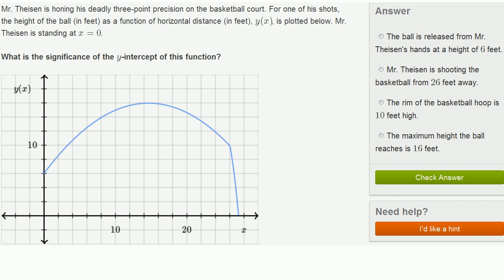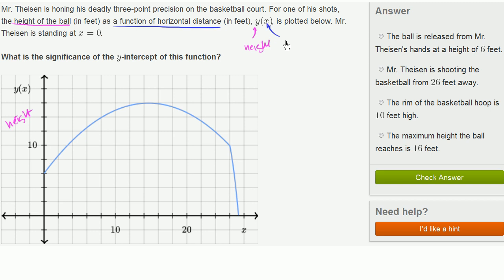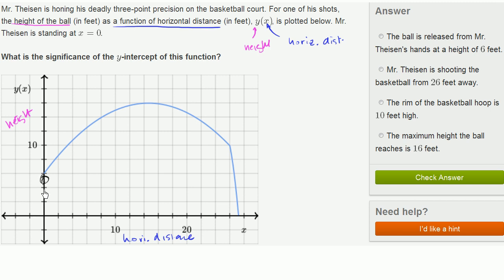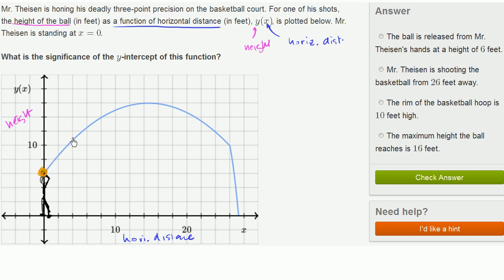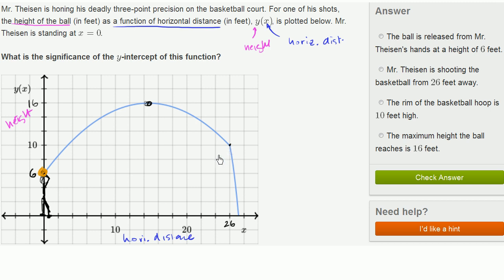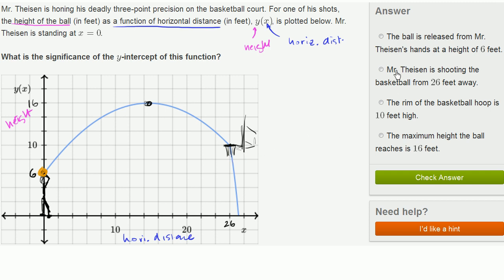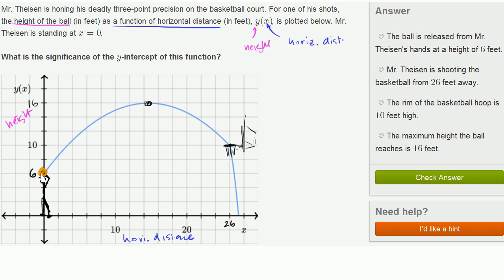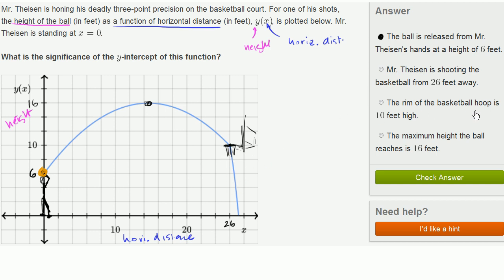Interpreting the y-intercept of a graph in context | Algebra II | Khan Academy